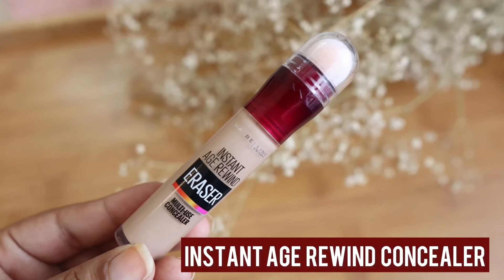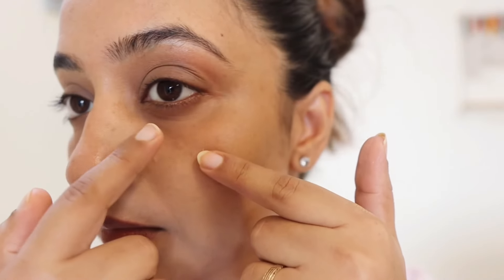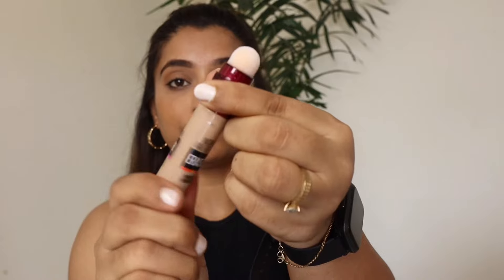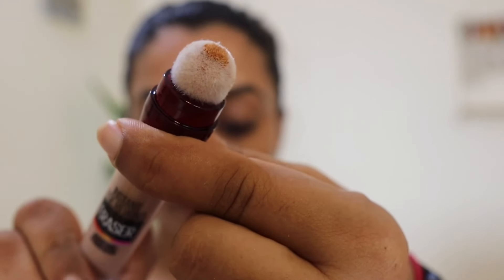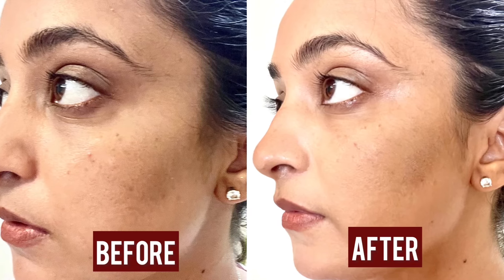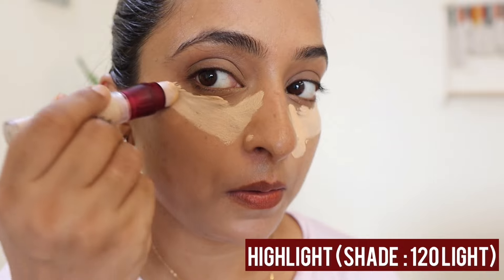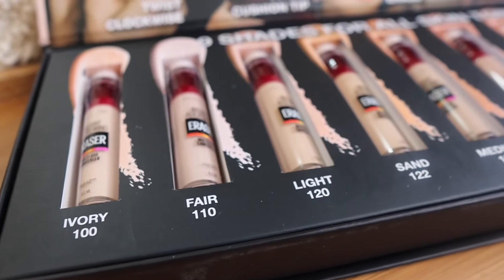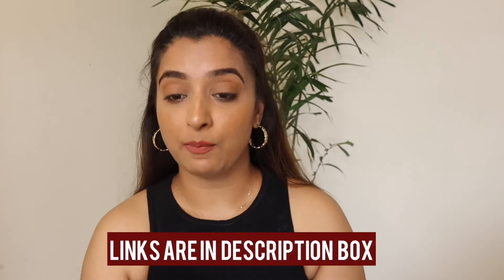Easy Ways To Use The 3 in 1 Maybelline Instant Age Rewind Concealer | Concealer Review | Sonya Mehmi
In today’s video, I’m going to talk about my favourite, versatile and multi-purpose product – the Maybelline Instant Age Rewind Concealer. So, without further ado, let me tell you how to apply concealer in three different ways.
I love the Maybelline Concealer as it can be used as a concealer, color corrector and highlighter. The Maybelline Age Rewind Concealer banishes the blemishes by covering pigmentation, dark circles, discolouration, and acne spots and brightens my skin instantly. It is available in nine shades that are suitable for all Indian skin tones and each Instant Age Rewind shade provides medium to high coverage. The packaging is super-compact, and travel-friendly and the Maybelline Instant Age Rewind Concealer for Indian skin comes with a cushion tip that helps in a non-messy application. Infused with Goji Berry and Haloxyl, this is one of the best concealers as it is made with a lightweight formula that stays on my skin comfortably and gives me a radiant, seamless finish.
The Maybelline Concealer is priced at just Rs. 699 and I highly recommend you to try this product to achieve a refreshed look in no time!
See you soon. Till then, stay happy and stay beautiful! Bye!
It’s time to include the Maybelline Instant Age Rewind Concealer into your everyday makeup routine right away.